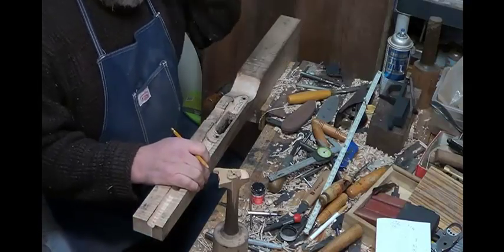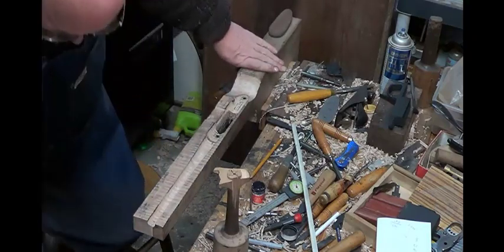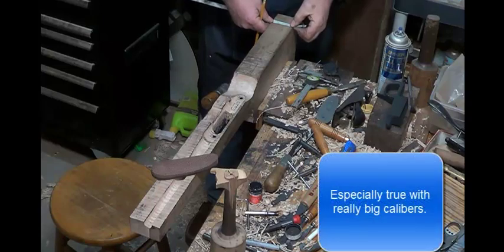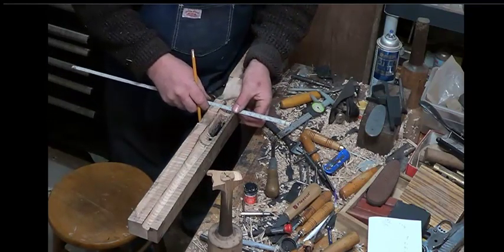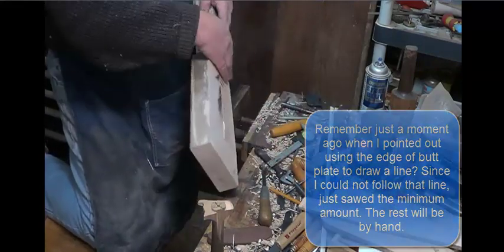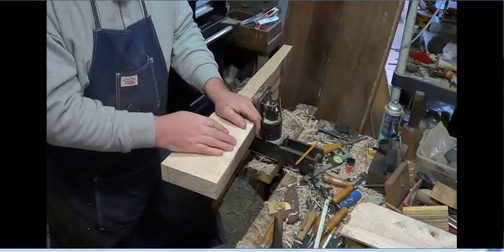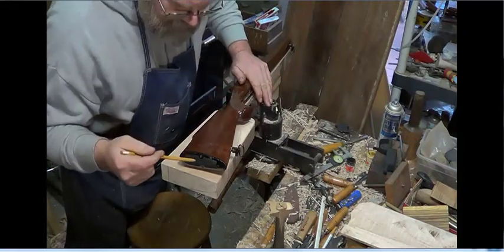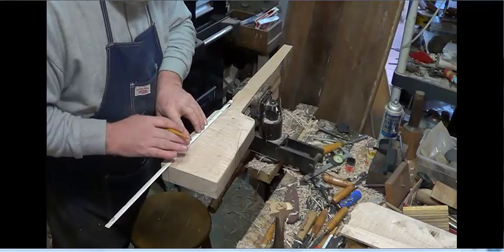Inletting part 8-Laying out the Gunstock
Starting to lay out the shape of the stock. Trigger, pillar bedding, etc. will be done later.